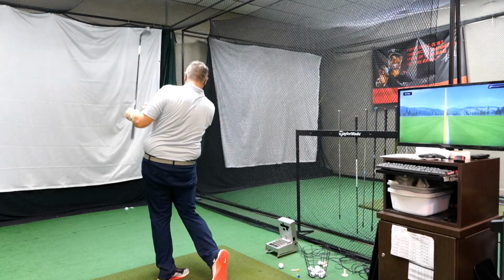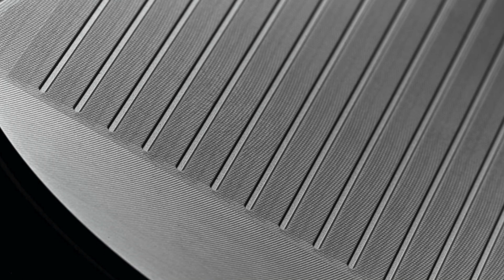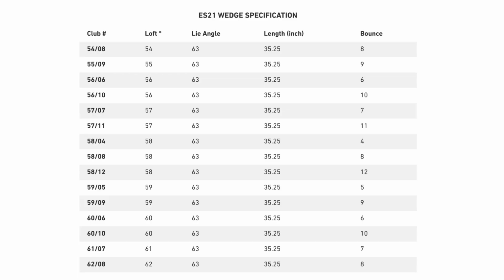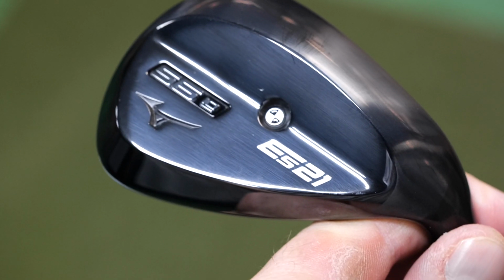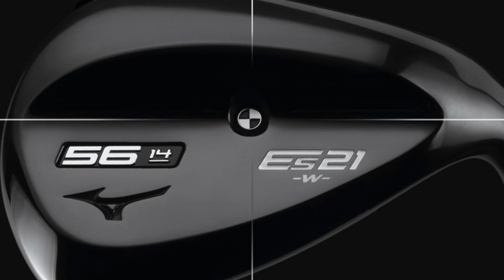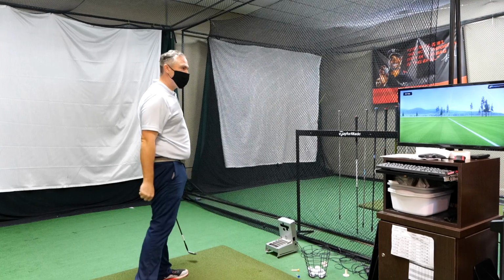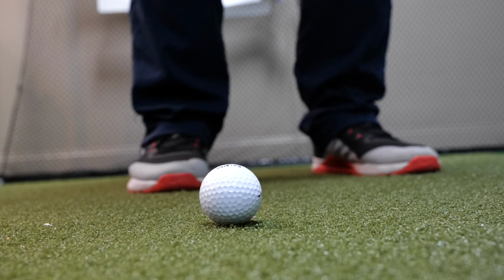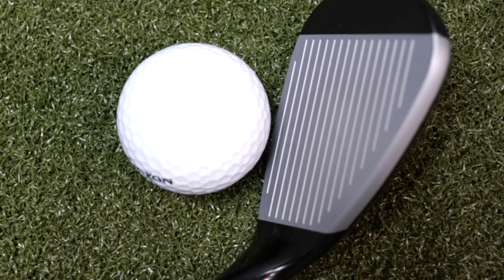Best Wedges for Beginners & Mid-handicappers? Mizuno ES21 Wedge Review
Mizuno just released some fantastic wedges that i think are perfect for beginners and mid-handicappers. The new ES21 wedges feature some amazing technology that will benefit beginners and and more seasoned golfers alike, including quad cut grooves and a new center of gravity.

Special thanks to Edwin Watts Golf in Tampa, FL.

Vice Pro Plus Balls (Amazon)
Garmin Z82 Rangefinder (Amazon)